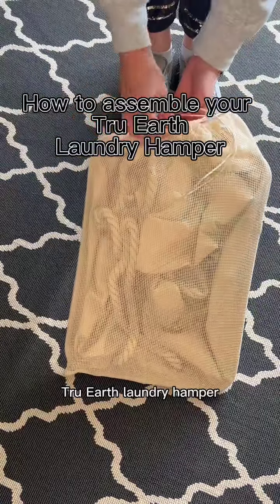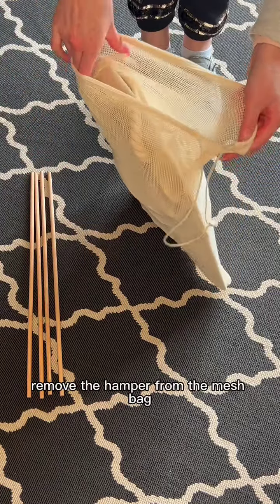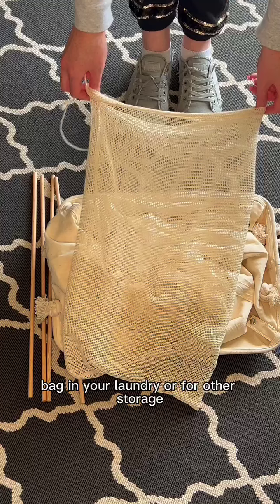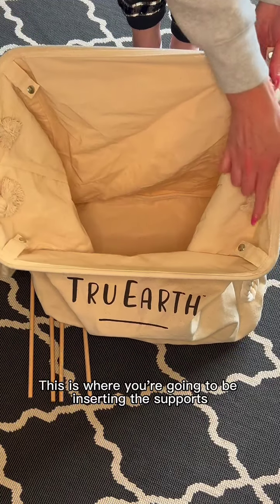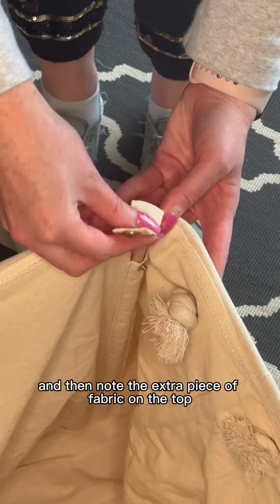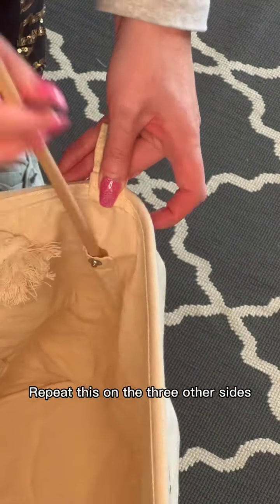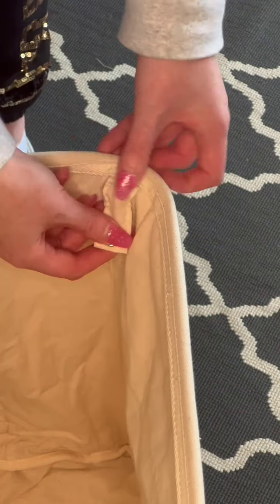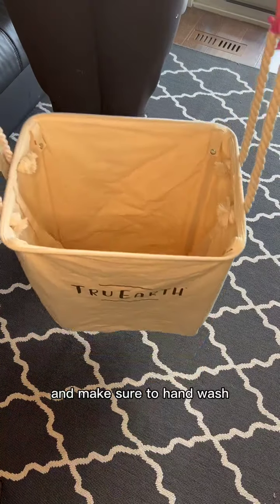How to Assemble Your Tru Earth Laundry Hamper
Want to know how to put together your Tru Earth Laundry Hamper?

Step 1. Remove the bamboo supports from the mesh bag.
Step 2. Remove the hamper from the mesh bag - This bag doubles as a delicate bag!
Step 3. Pickup the Tru Earth Laundry Hamper and insert one post into each corner into the pocket below the snap.
Step 4. Connect the snaps in each corner.
Step 5. Yay! Your hamper is ready to be used.